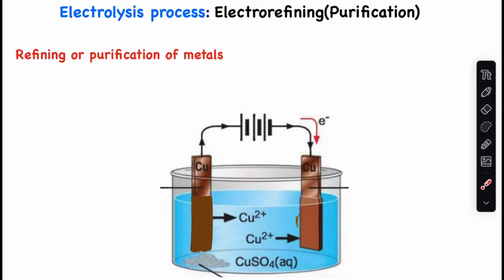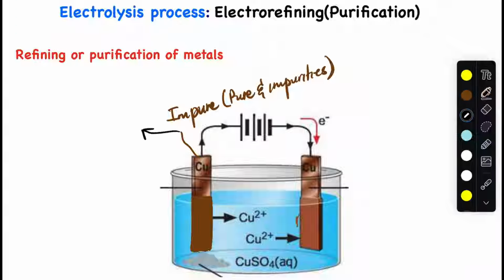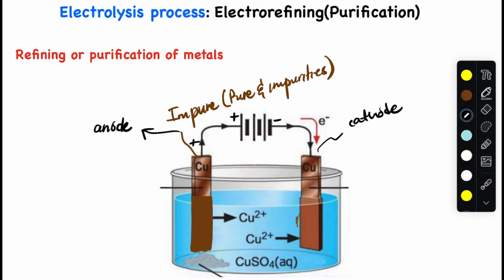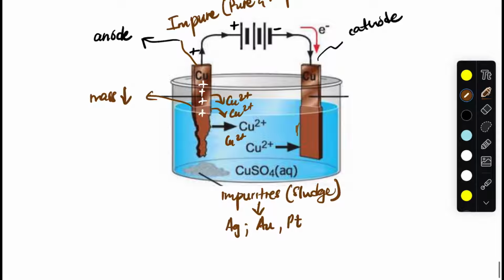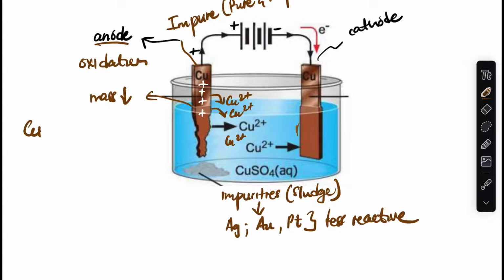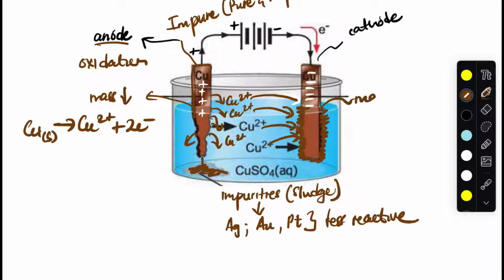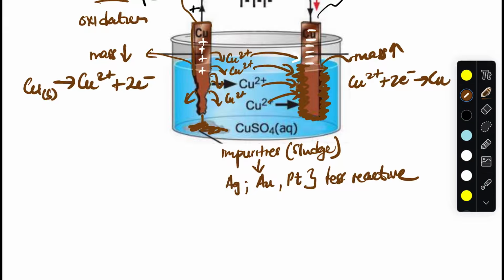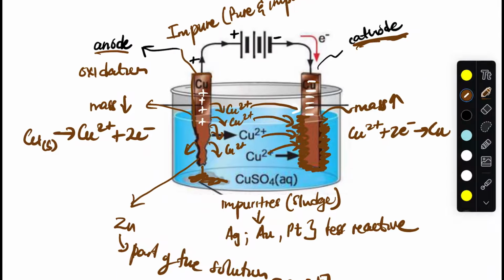Grade 12 Electrolysis | Electrorefining(purification)